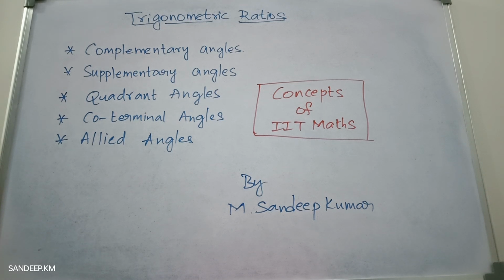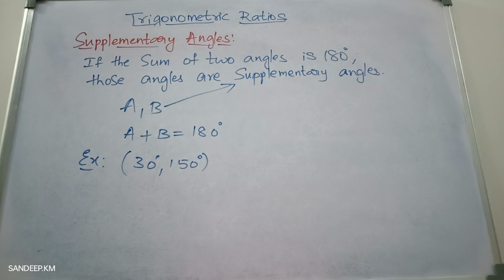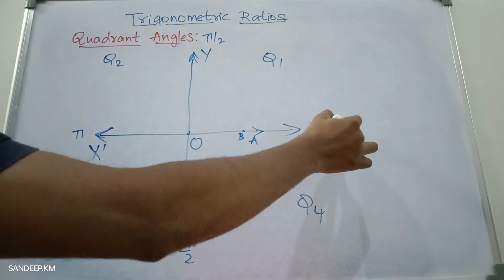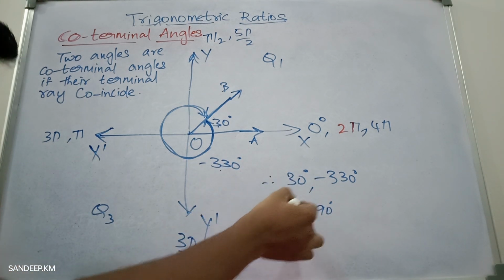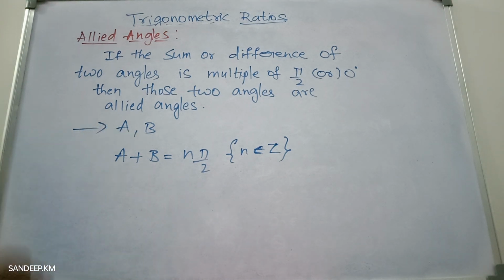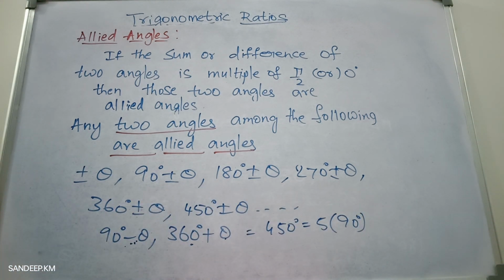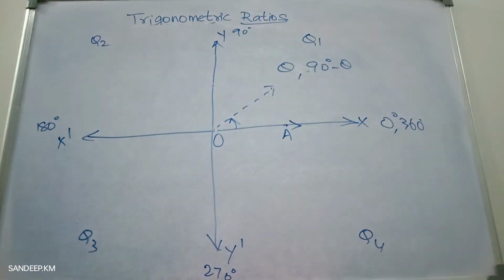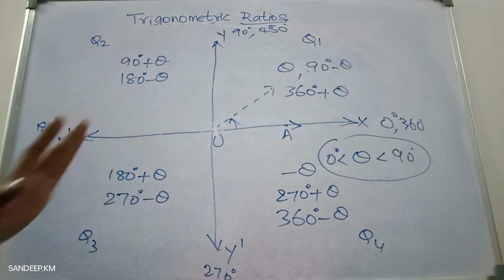Allied Angles,CoTerminal Angles,Complementary and Supplementary Angles|CLASS11|TRIGONOMETRIC RATIOS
In this video we discuss about Complementary angles, supplementary angles, co terminal angles and supplementary angles.